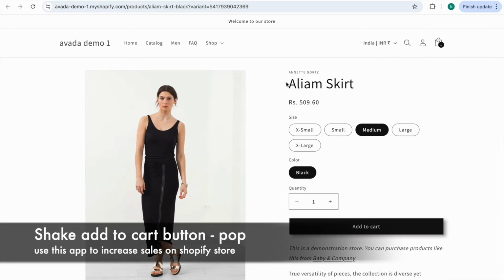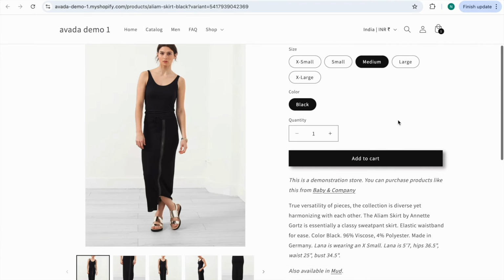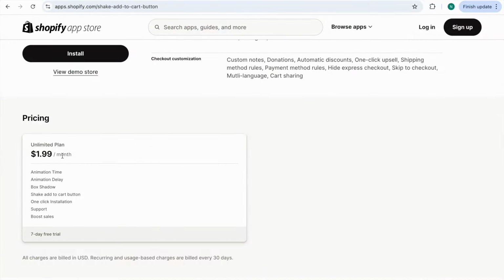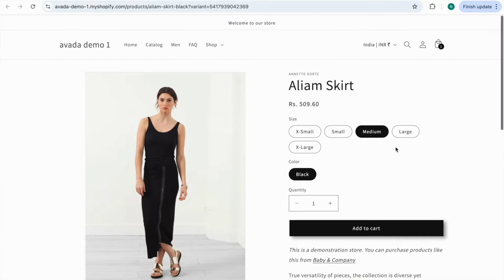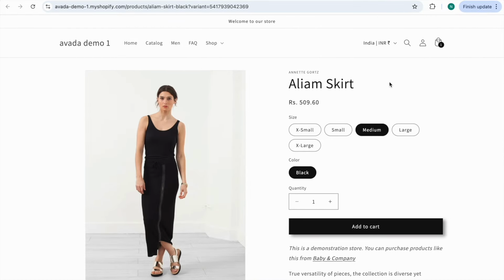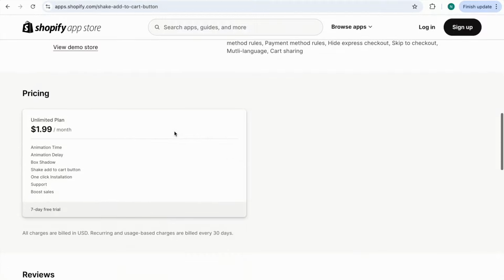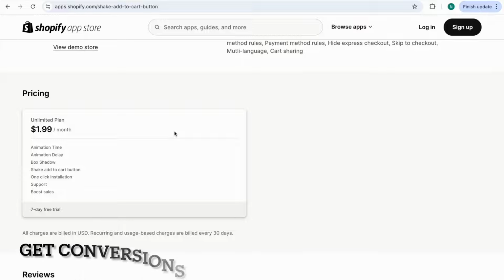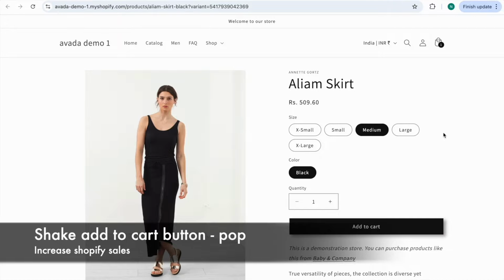Best app to drive sales to your shopify dropshipping store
Want to increase your Shopify store’s conversion rate? In this video, I’ll show you how to use a "Shake Add to Cart" app to grab your customers’ attention and encourage more clicks. This easy-to-implement app helps make your "Add to Cart" button stand out, boosting engagement and sales!

In this tutorial, we’ll cover:
- How the "Shake Add to Cart" app can increase Shopify conversion rates
- Step-by-step guide to setting up the shake animation in your store
- Why attention-grabbing buttons lead to higher conversions
- Tips to optimize your store’s design for better user experience and sales
- Proven strategies to boost sales with Shopify conversion hacks